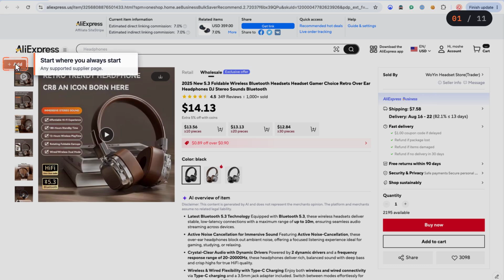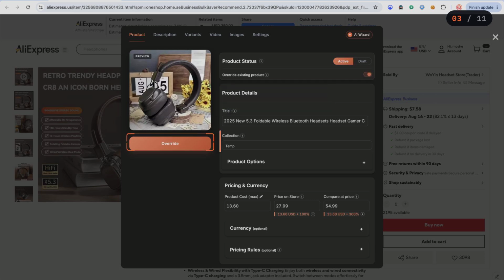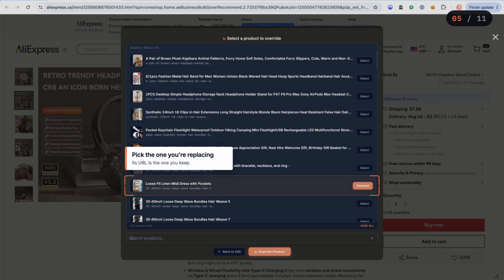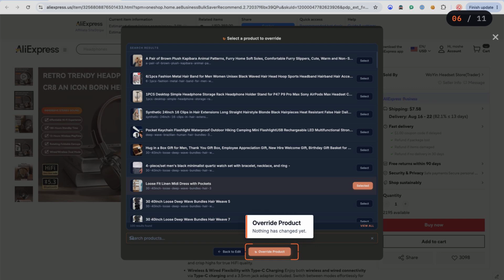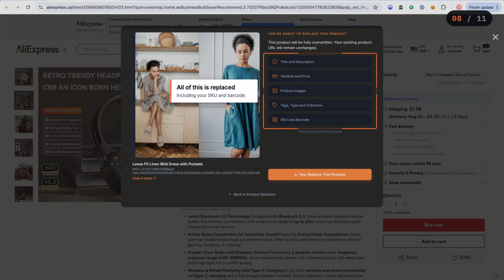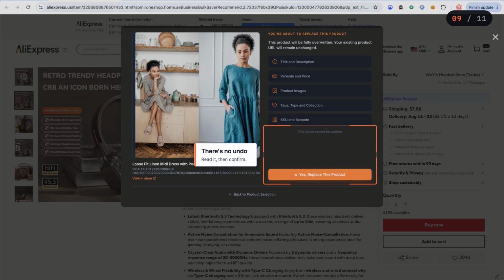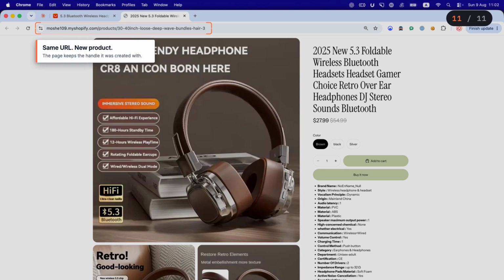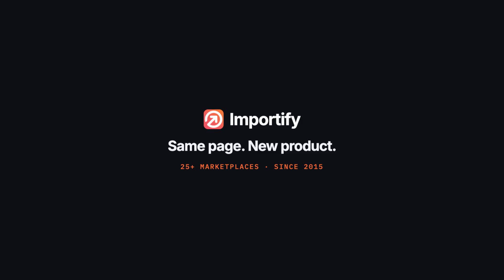Replace a product, keep the same URL — Importify's Override feature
Replace a product in your store with a completely new one, and keep the same product page. Importify calls it Override existing product: it's a switch in the product editor that turns "Add to your Store" into "Override".

WHY YOU'D WANT THIS
· You're changing supplier for a product you already sell, and you want to keep the product page you have
· You're migrating from another dropshipping app and you don't want to rebuild your catalogue from scratch
· Your supplier went out of stock, or put their price up, and you want to swap in a different one
· The page already has links, ads and search ranking pointing at it. A brand-new page starts with none of that

0:00 Why you'd do this
0:13 Start on the supplier page
0:18 The Override switch
0:24 The button changes
0:29 Search your store
0:34 Pick the product you're replacing
0:43 Override Product
0:48 What's about to happen
0:56 Everything that gets replaced
1:04 There's no undo
1:09 Updated, not duplicated
1:14 Same URL, new product

· Open any supported supplier page and click Add, the same as any other import
· In the editor, turn on Override existing product. The Add to your Store button becomes Override
· Search your store and pick the product you're replacing
· Importify shows you a confirmation screen before anything happens

WHAT GETS REPLACED, AND WHAT DOESN'T
The confirmation screen lists it: title and description, variants and price, product images, tags, type and collection, and SKU and barcode. If you keep your own SKUs for stock or accounting, those are overwritten too.

Your existing product URL is not changed. That is the whole point of the feature, and it's why the page keeps whatever handle it was created with, even if that handle no longer matches the product on it.

**There is no undo.** Read the confirmation screen before you click Yes, Replace This Product.

EVERY AI FEATURE IN IMPORTIFY
· Search with AI — describe a product in plain language in Product Finder and get results ranked by relevance
· AI Wizard — six guided steps from the raw supplier listing to a finished product
· Title — rewritten under 70 characters, spec-focused, with your brand name on the front
· Description — rewritten in your brand voice, with the specifications kept
· Product type and search tags — generated from the listing, one click each
· Meta description — written for the search result, with a Google preview
· FAQ section — the number of questions you choose, on the topics you tick
· Trust section — your guarantee, refund window, refund processing and shipping time
· Output language — write or translate the listing into the language you pick
· Personalize — brand name, niche, brand voice, target market, audience and language, set once and used by every AI feature
· Readiness score — the finished listing scored out of 100 before anything is imported

You review every step. Nothing is sent to your store until you say so.

Importify supports AliExpress, Alibaba, 1688, Taobao and 25+ more marketplaces, in 20+ languages. 20,000+ merchants, since 2015.